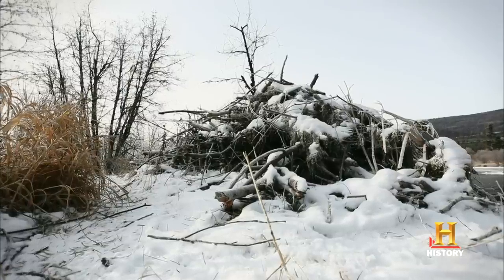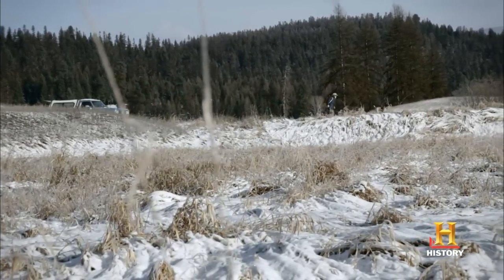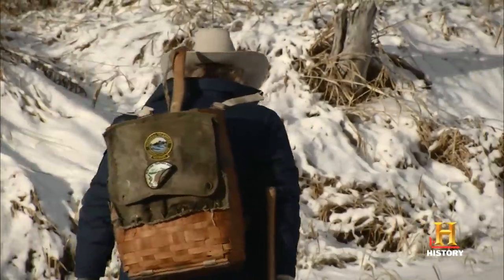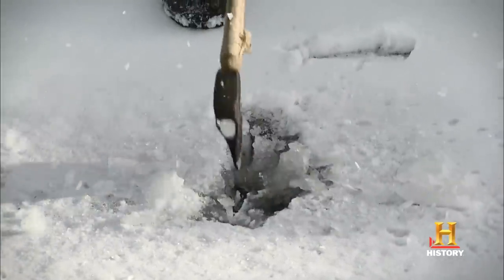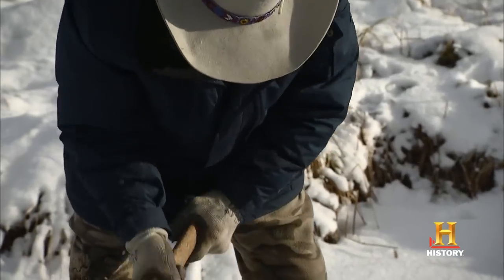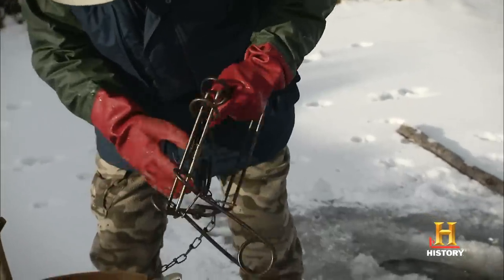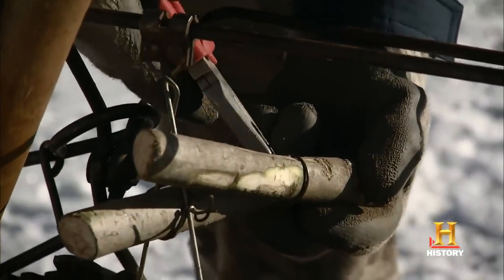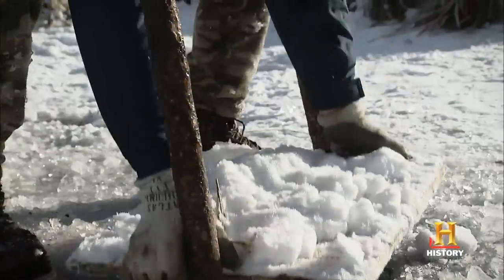Mountain Men: Tom Sets a Beaver Trap (Season 3, Episode 10) | History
In this scene, Tom is enlisted to solve a beaver problem and sets a trap to catch one.

Mountain Men
Season 3
Episode 10
Death Trap